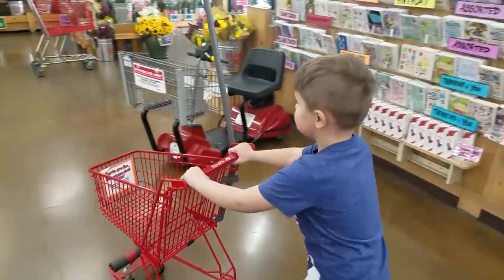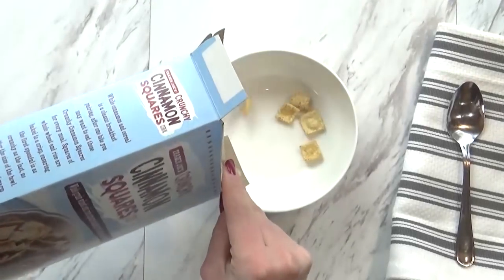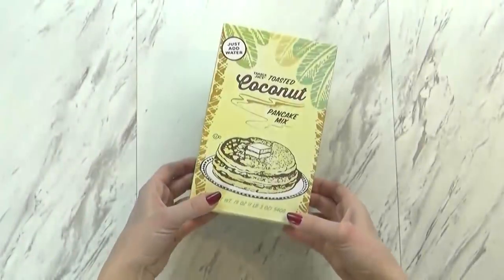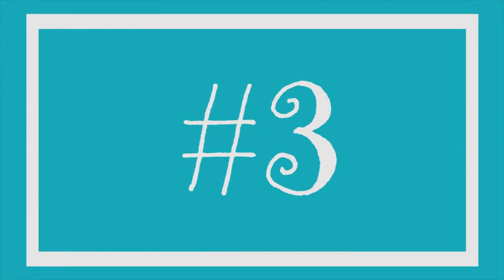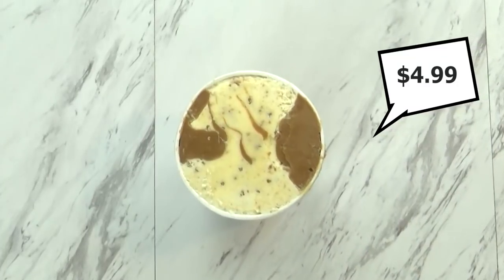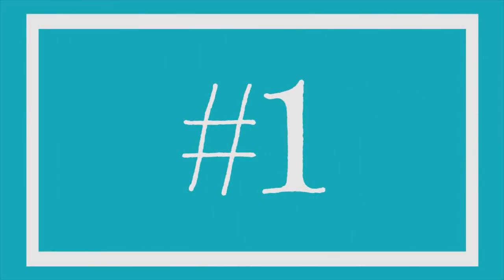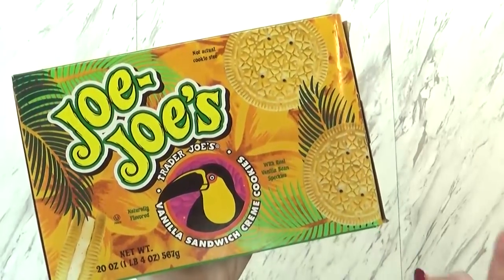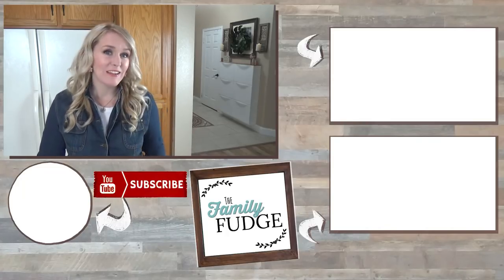WHAT TO BUY at TRADER JOE'S || Top 5 SWEET Treats